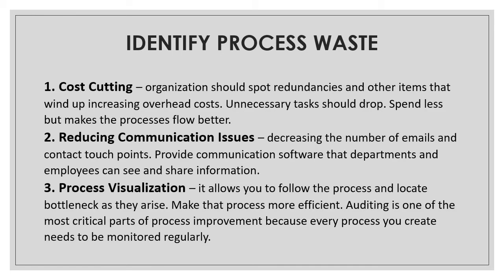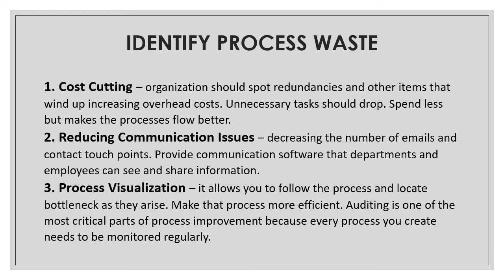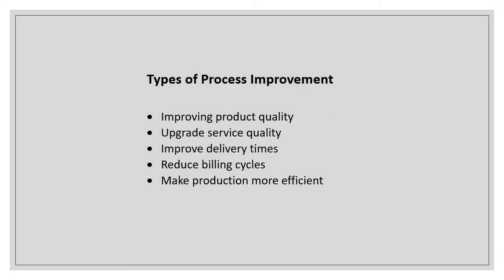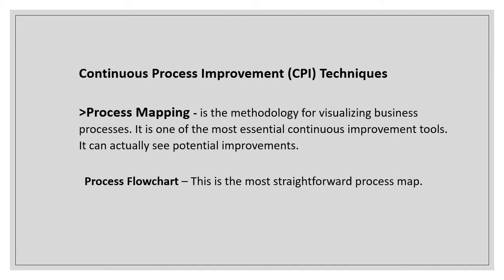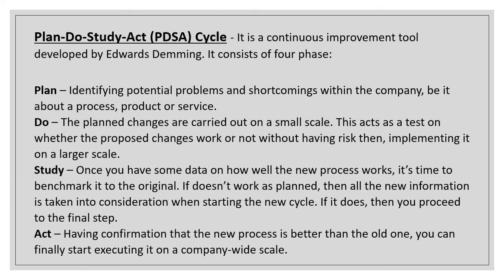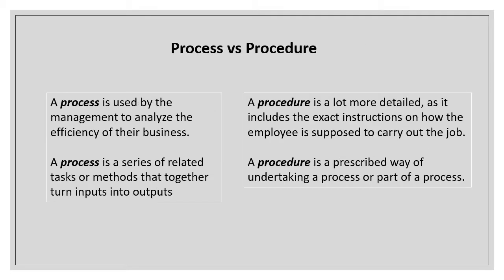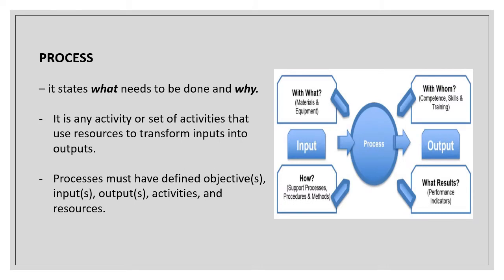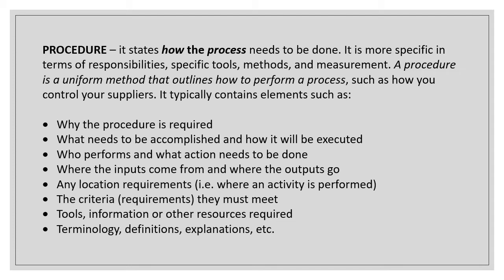CSS9 W3 ENGAGING IN QUALITY IMPROVEMENT